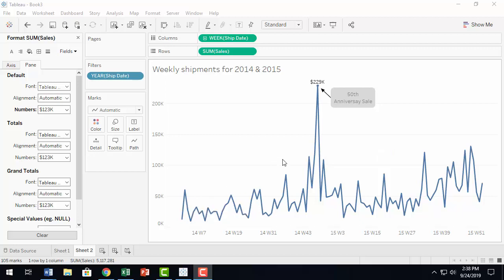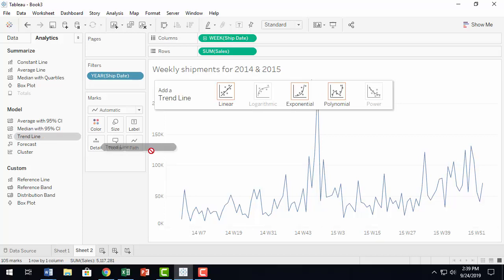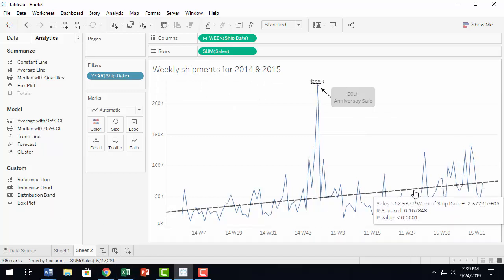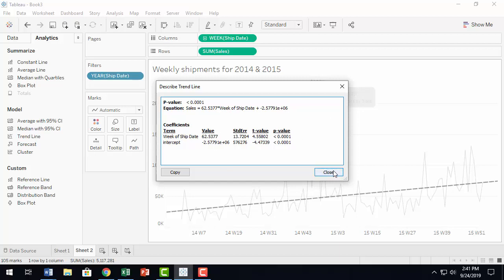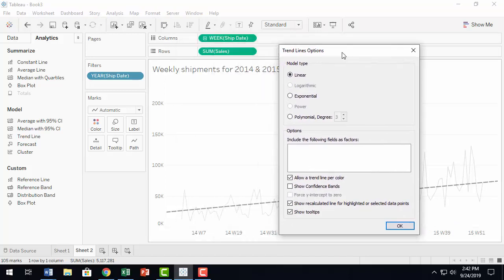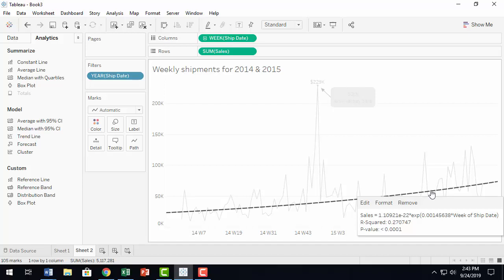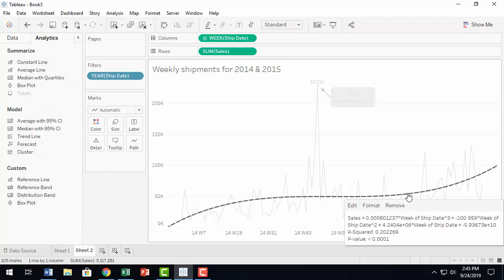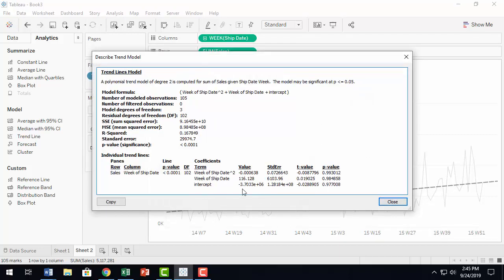M06-04-Line Graph Discrete Time-2 Trend Lines